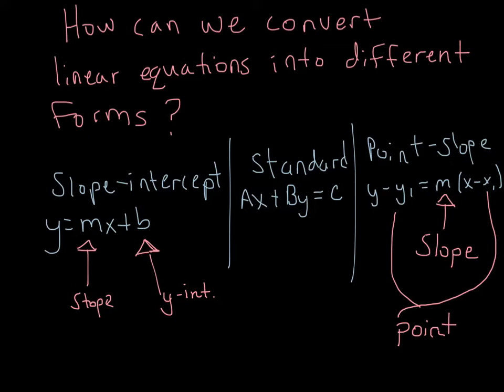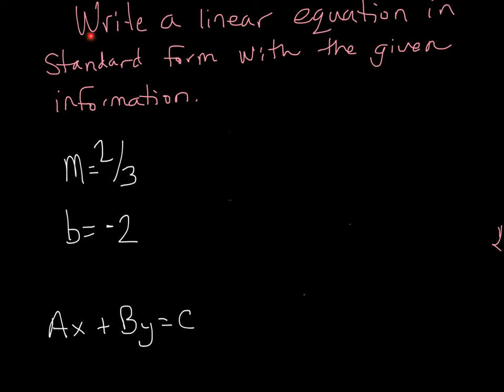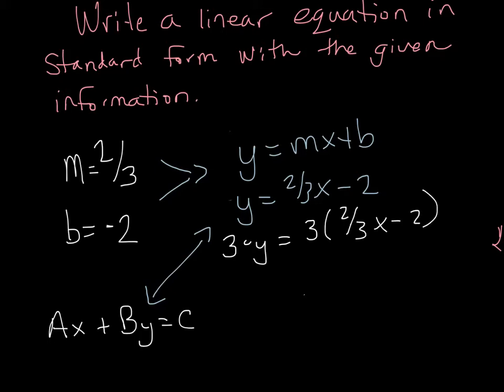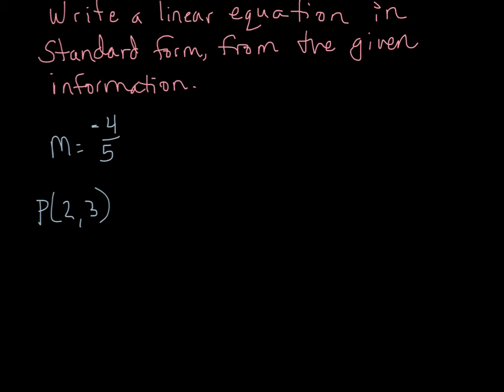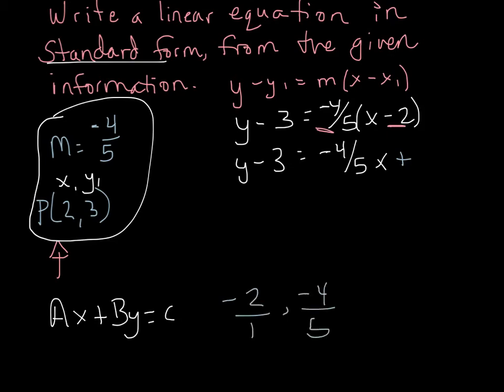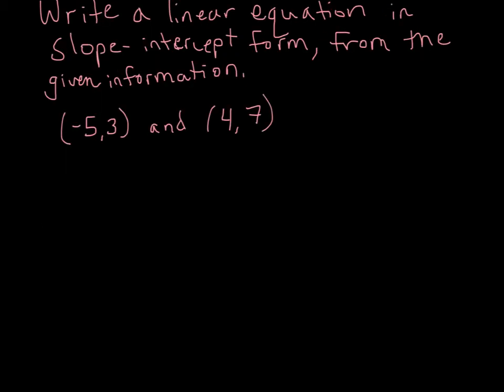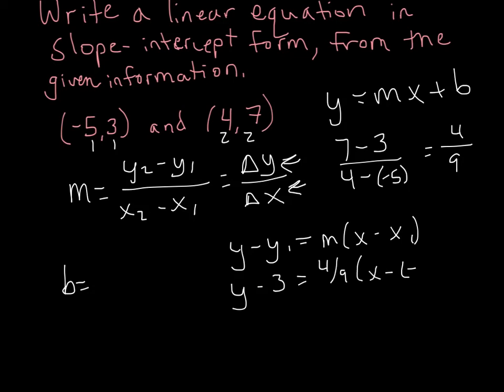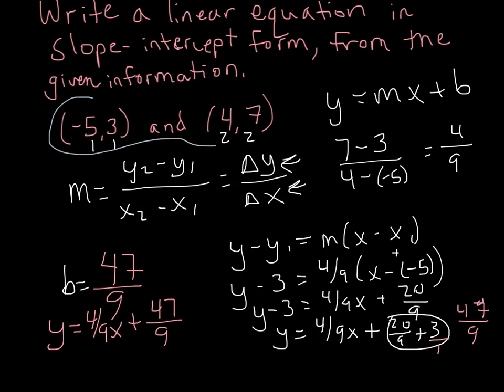Linear equation form conversions